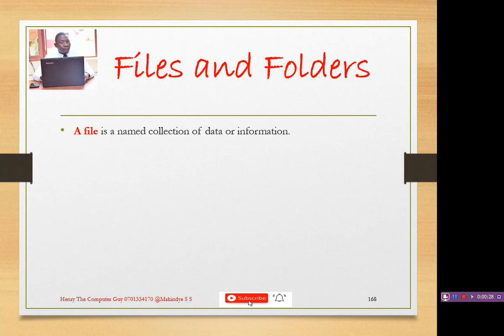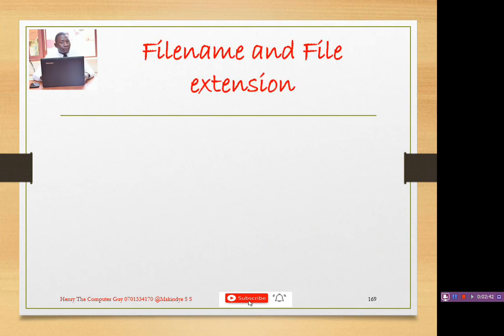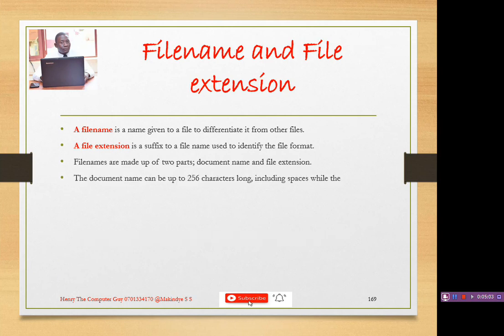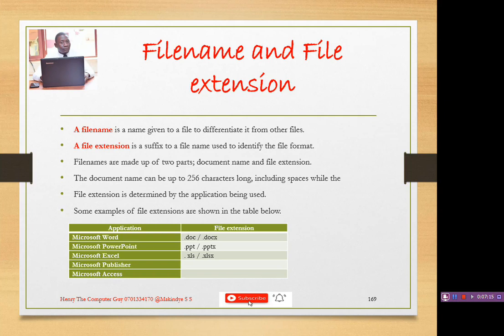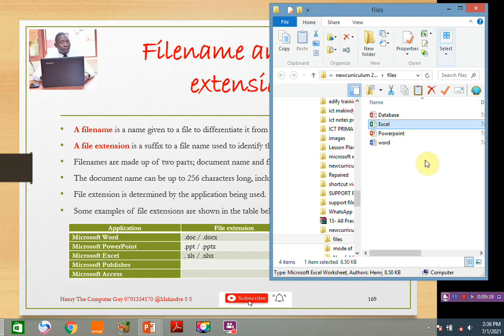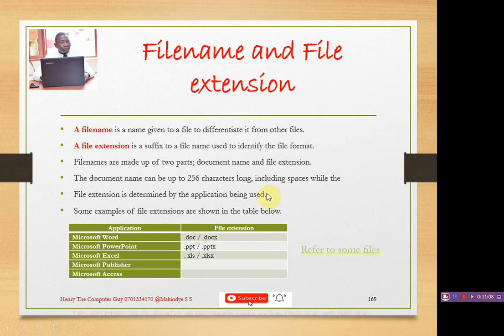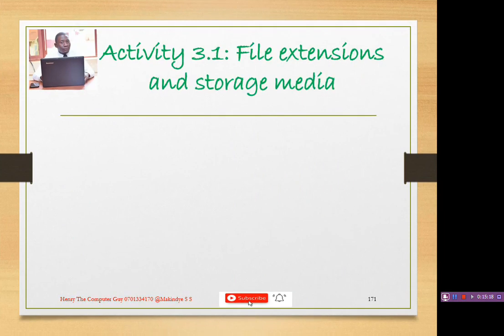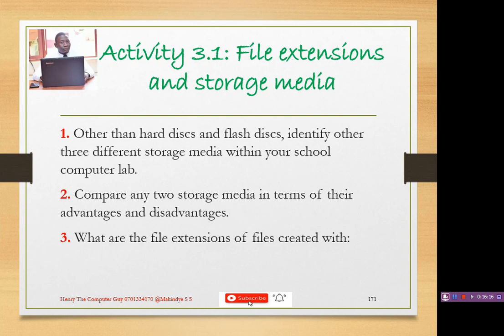NC Senior One Lesson 39 Files, folders and Extensions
ICT New Curriculum 2020 Files, folders and Extensions